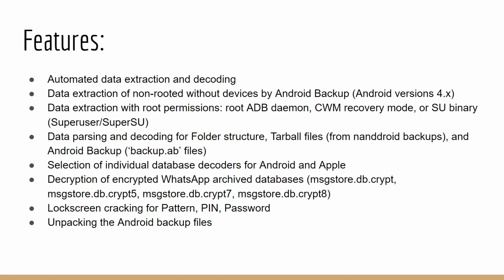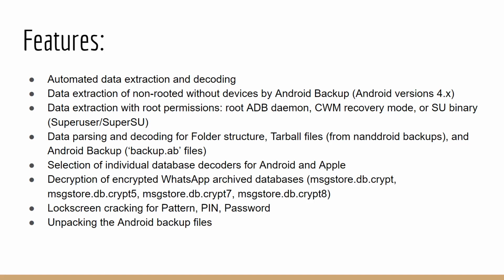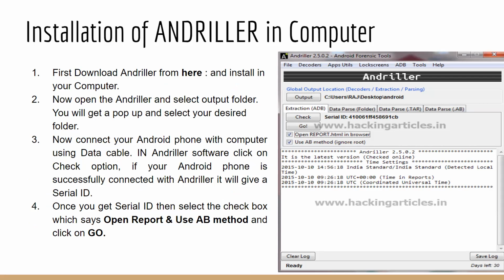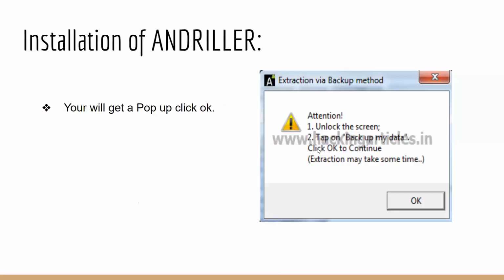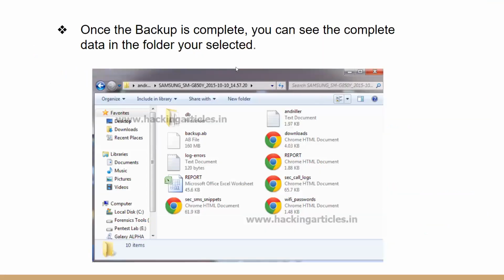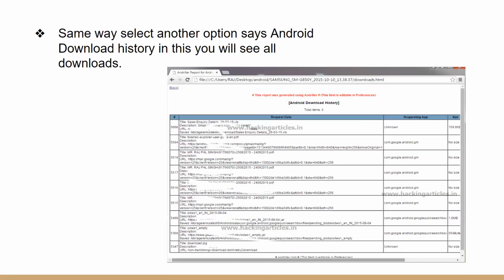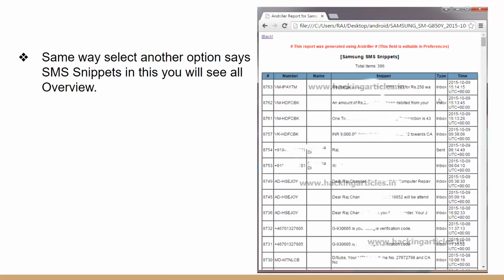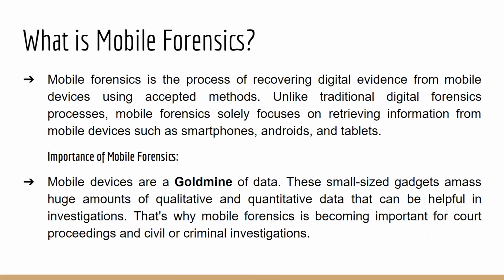Cyber Forensics_Mobile forensics using OXYGEN or ANDRILLER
Mobile forensics using OXYGEN or ANDRILLER